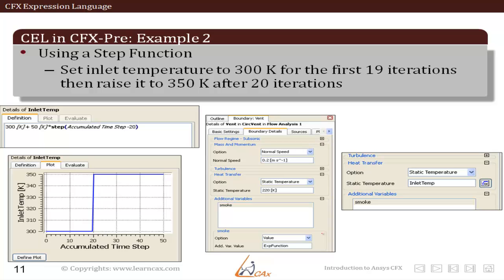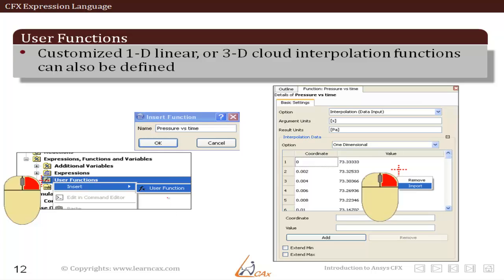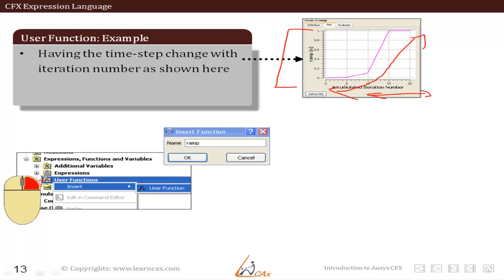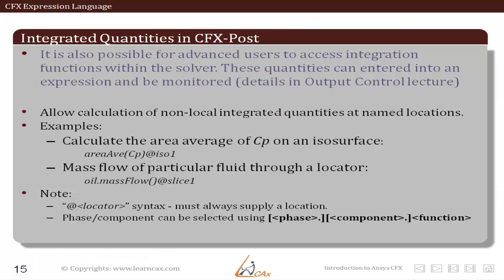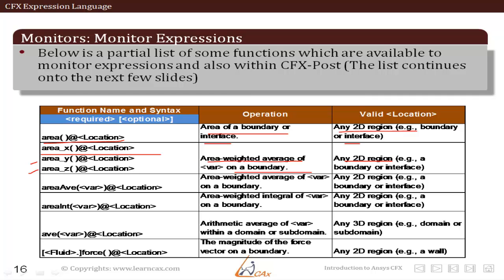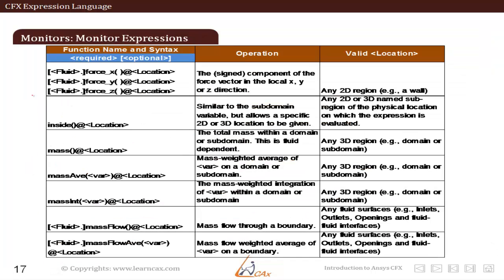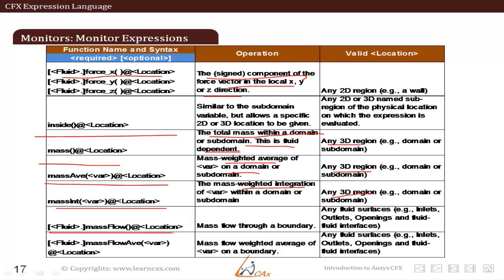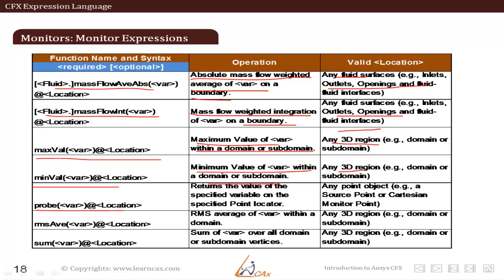LOM KP YA MBF 2